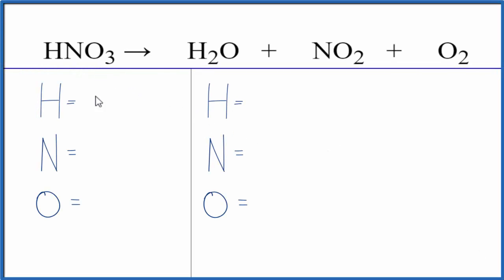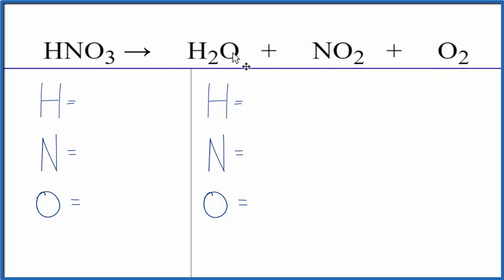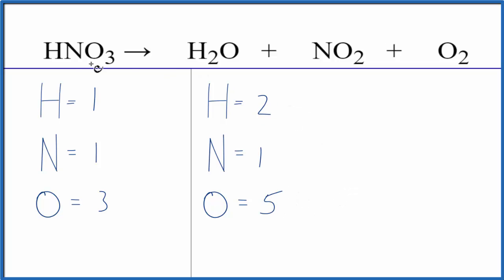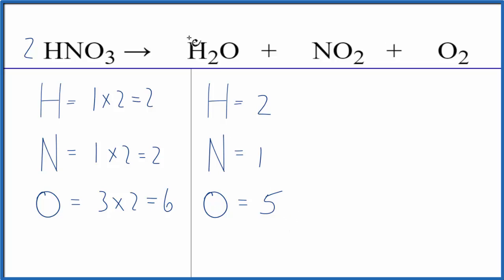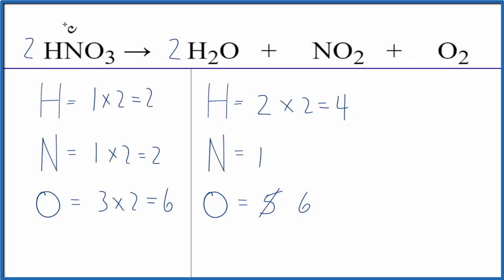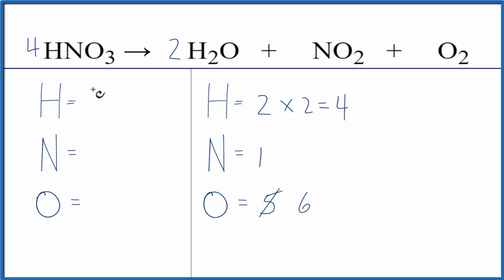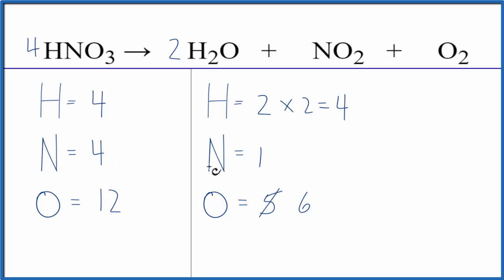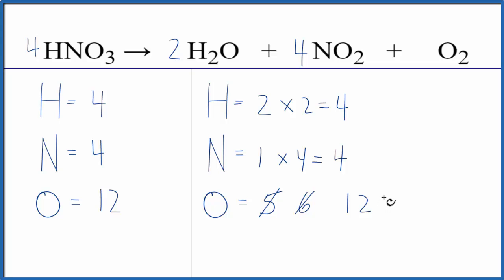How to Balance HNO3 = H2O + NO2 + O2 (Nitric acid Decomposing)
In this video we'll balance the equation HNO3 = H2O + NO2 + O2 .  for video guides on balancing equations and more!

To balance HNO3 = H2O + NO2 + O2 you'll need to be sure to count all of atoms on each side of the chemical equation.

Once you know how many of each type of atom you can only change the coefficients (the numbers in front of atoms or compounds) to balance the equation for Nitric acid Decomposing.